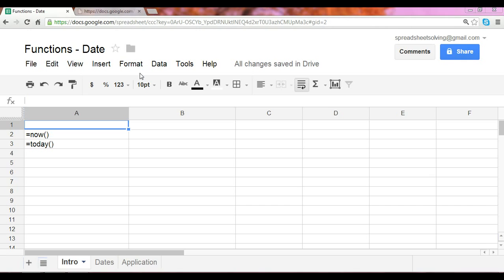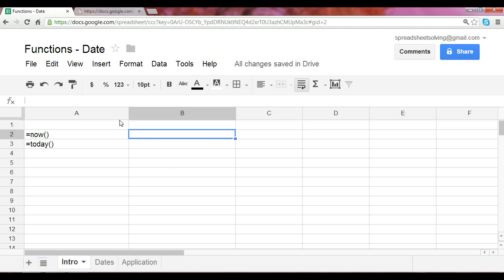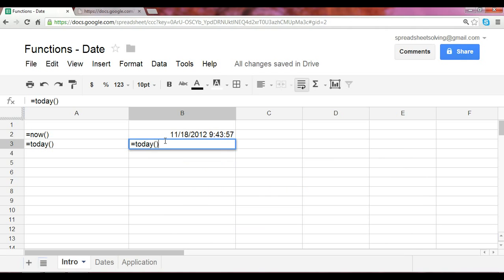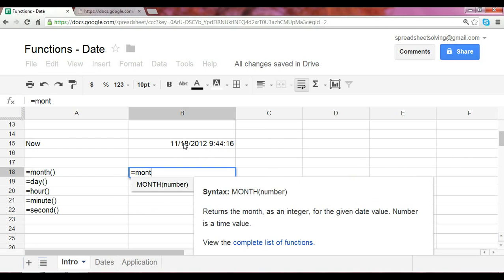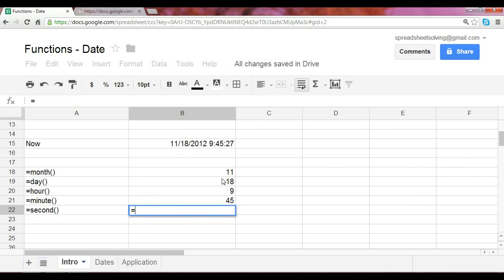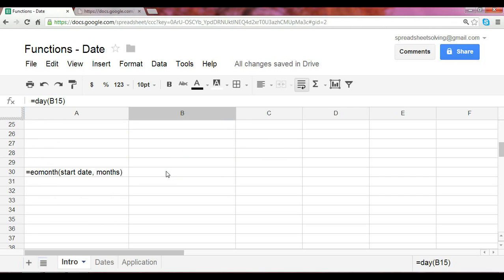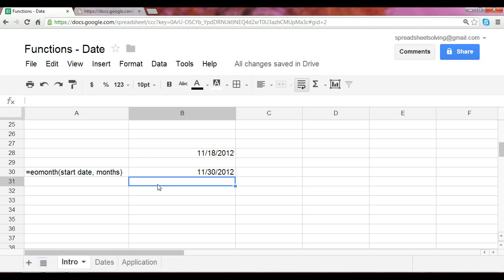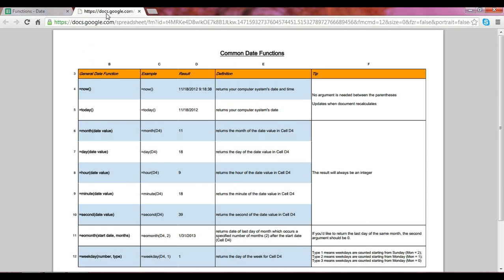Date Functions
Discover basic date functions. Select the HD quality option for the best full-screen viewing experience. for more videos and tutorials!

Here is a link to the Google spreadsheet.  To edit it, first save a copy onto your Google drive